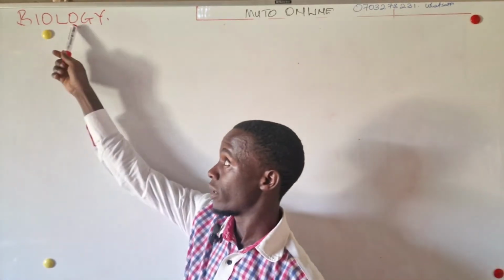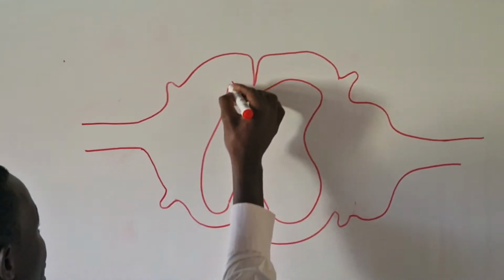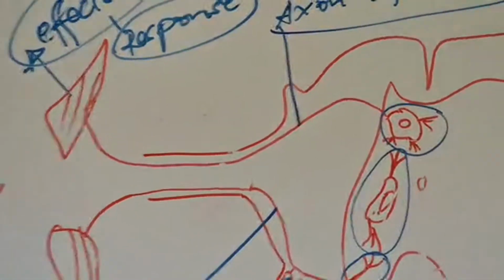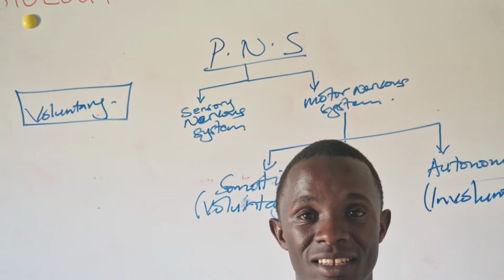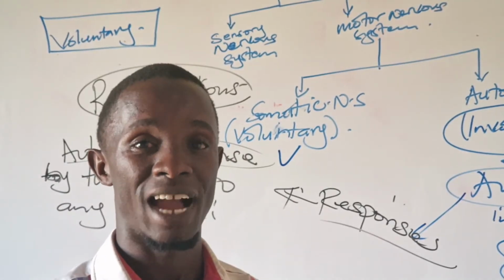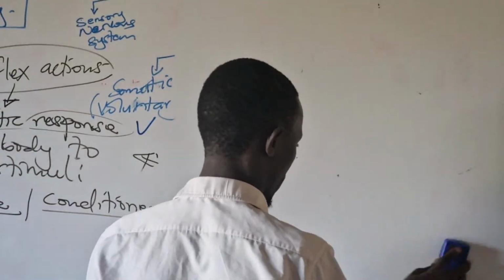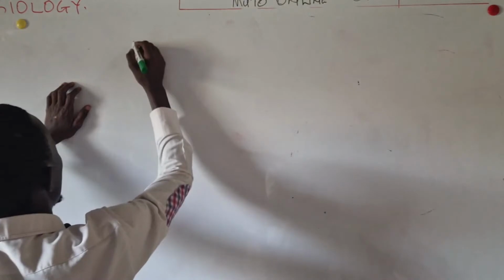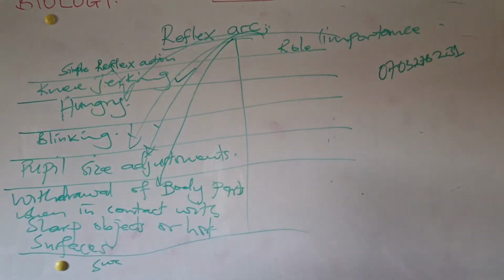PERIPHERAL NERVOUS SYSTEM SUMMARISED WITH EXPLANATION